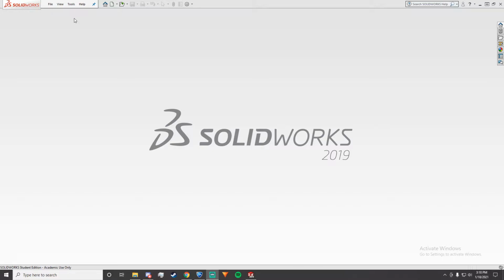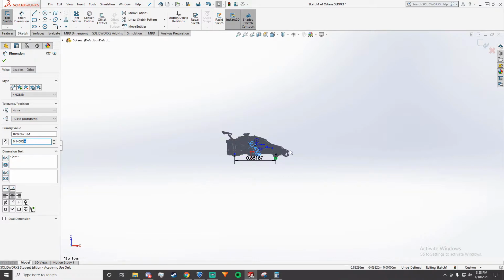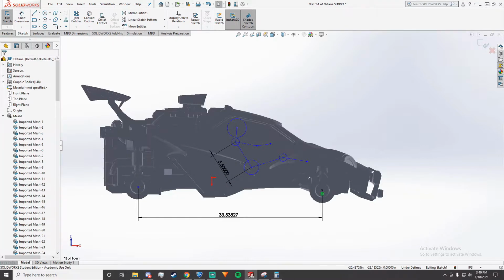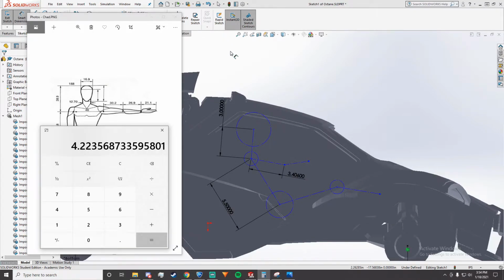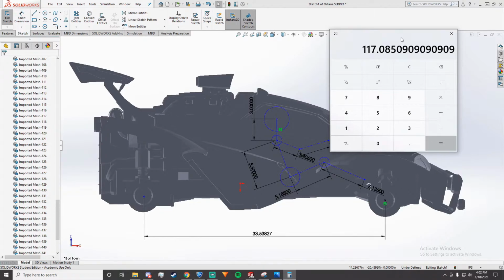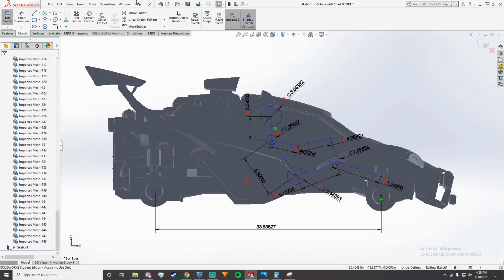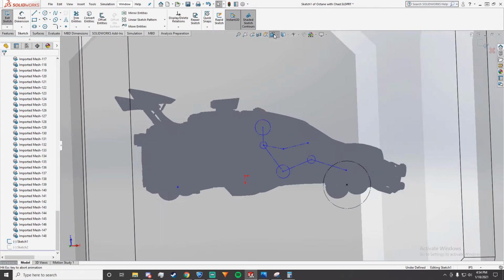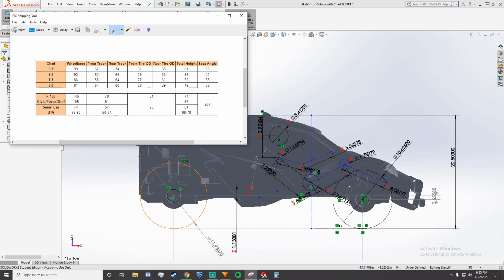Making a Real Life Rocket League Car | Size and Scale | EP1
Project Octane Episode 1: Meet Chad as I try to squeeze him into the car.